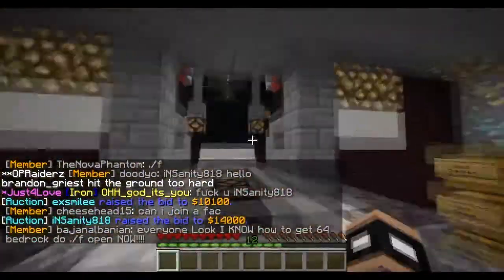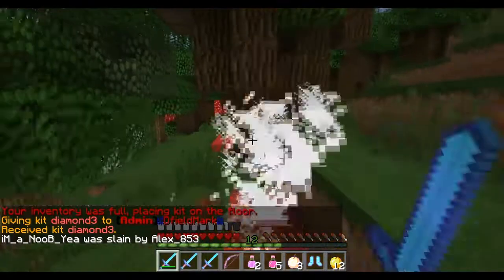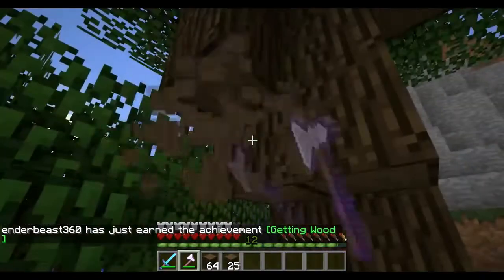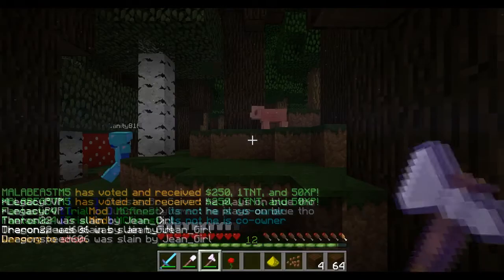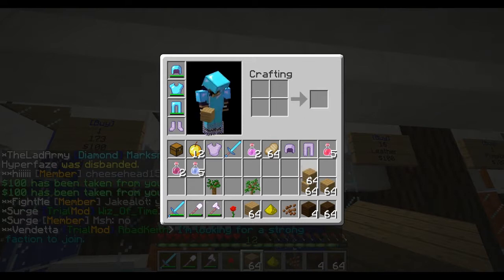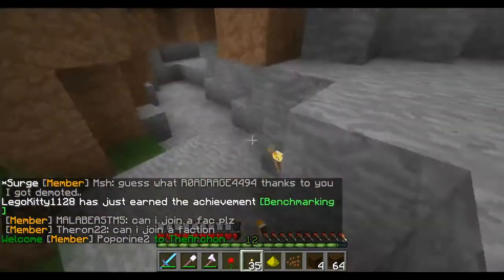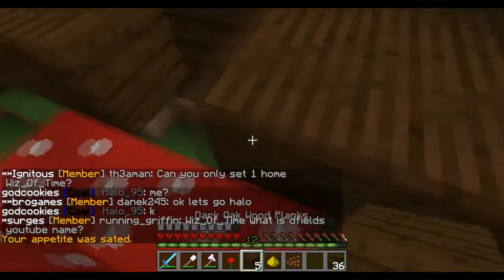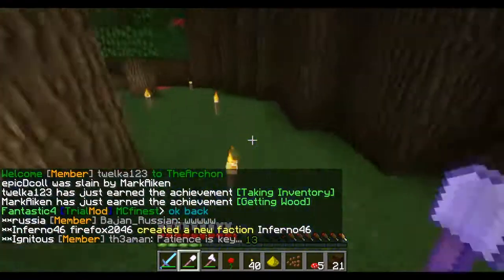Factions Let's Play! Episode 19 The Treehouse!